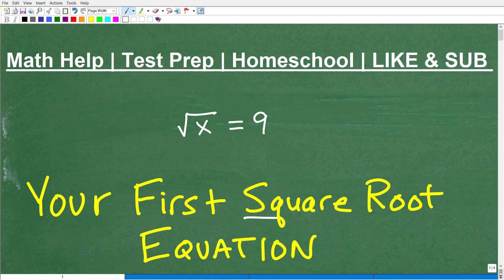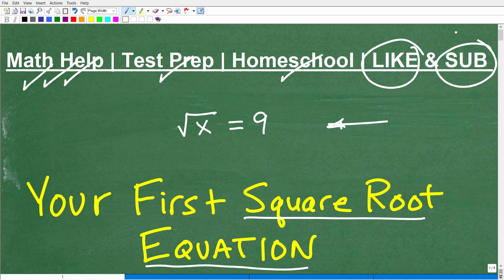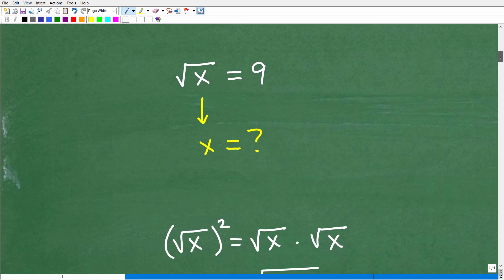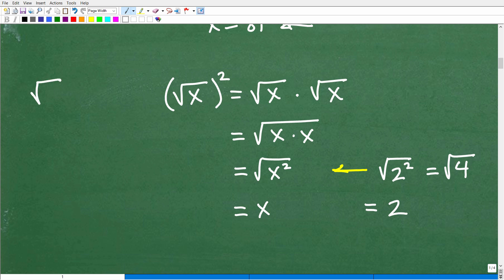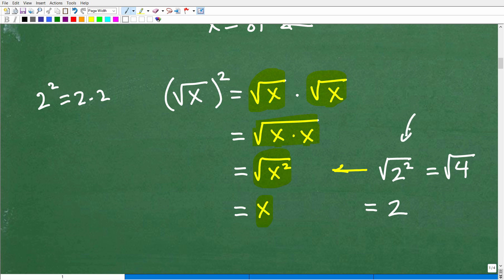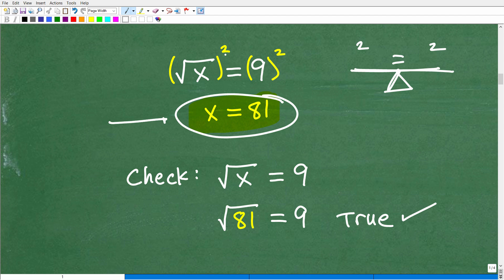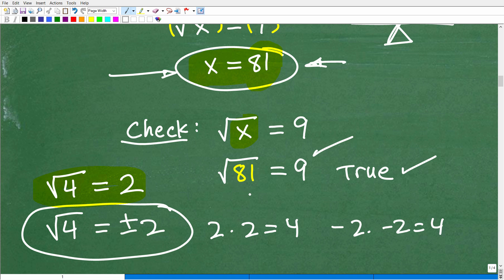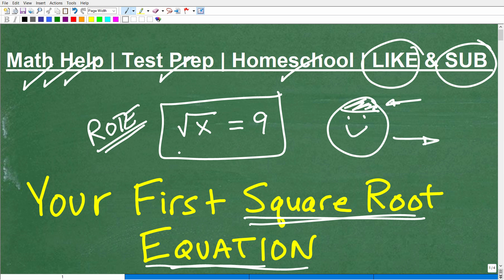Your First Square Root Equation- Let’s Solve step by step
Learn how to solve a square root equation - basic algebra radical equation.